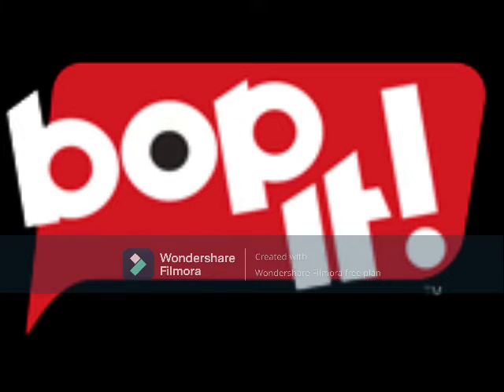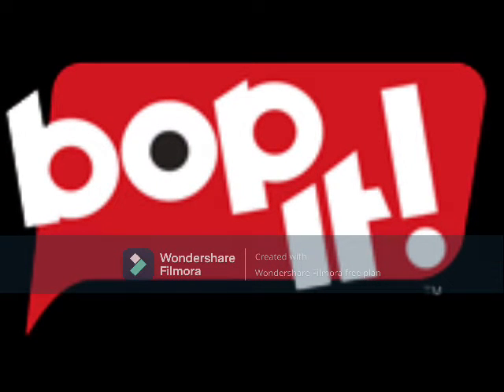Bop It Maker Commercial